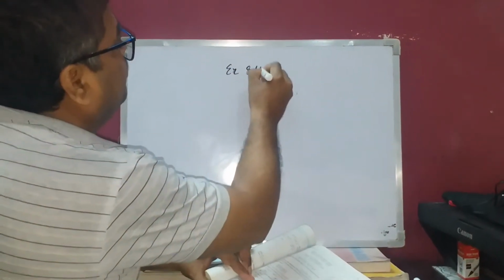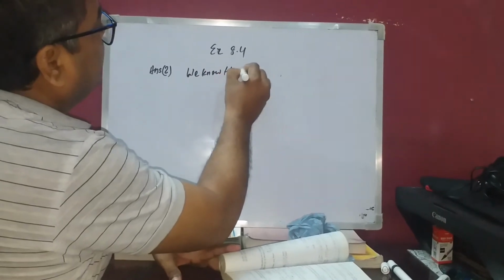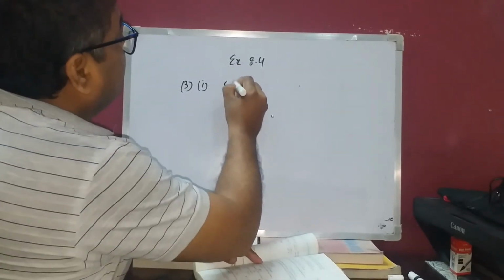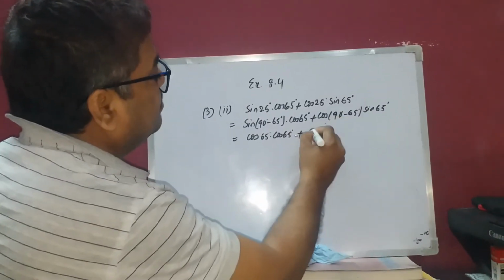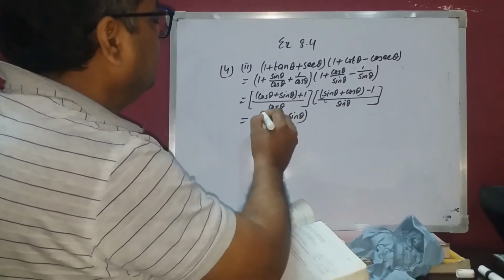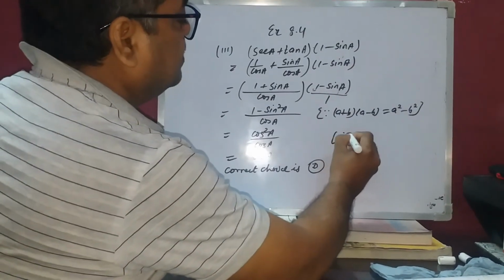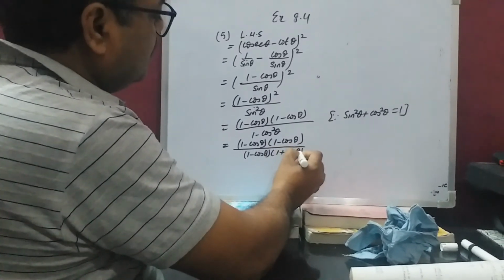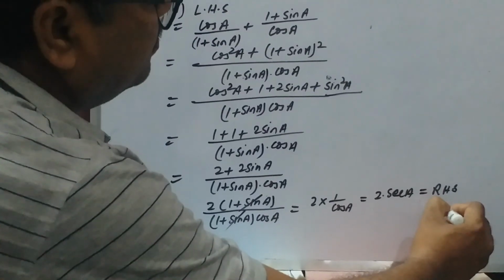Class 10th math ncert book chapter 8 trigonometric ratios exercise 8.4 solutions .